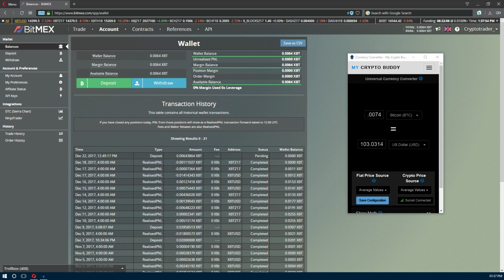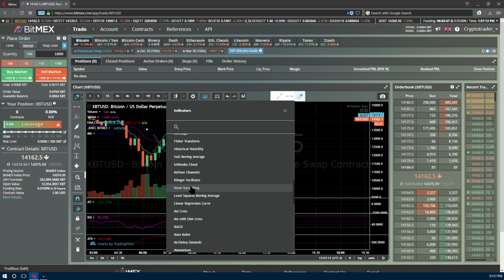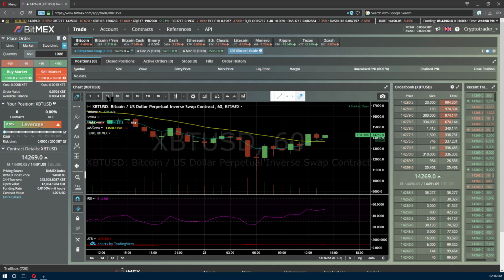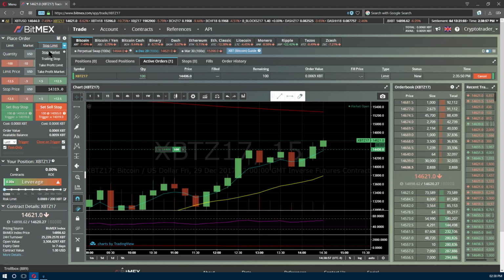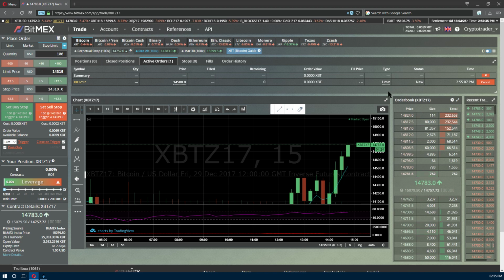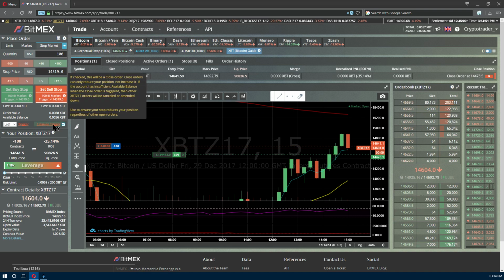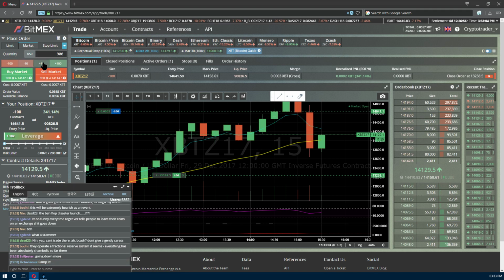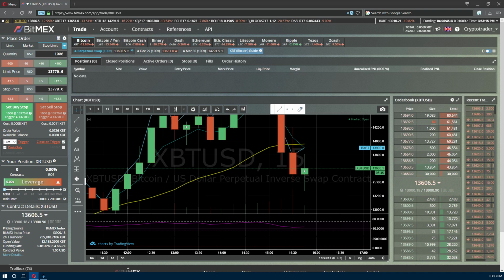XBT Bitcoin Futures on BitMEX | Trading for more bitcoin| Dec 22th, 2017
If I want more bitcoin? I'll just have to risk losing what I have, trading futures with extra leverage!

►Trade Altcoins? Use Binance! Why? they have no downtime (unlike bittrex Use this link for 6-month fee discount)

BTC: 1DZSGzQK2ELffx7F3nLeKHnHu4uo34QPte
LTC: LTqYtizzF9f3P7HotDK4ShrzU5jJkDhrFv